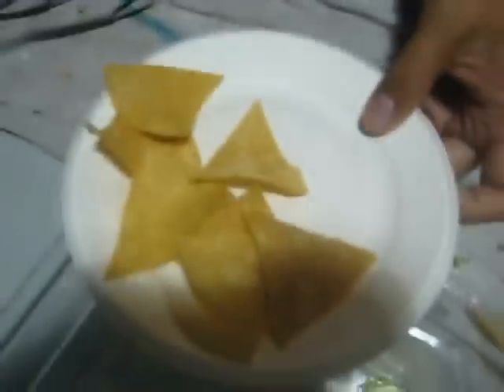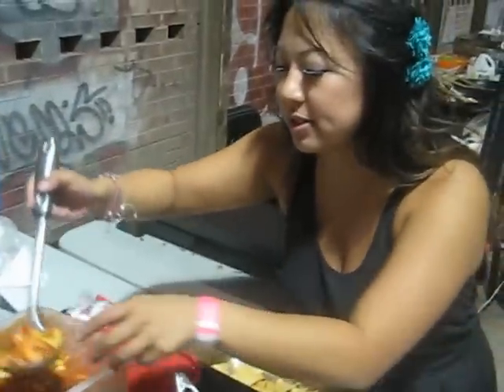Seven Lives @ Toronto Underground Market, July 2012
tasteimonial " recommends it to everyone "
Seven Lives @ the Toronto Underground Market (TUM), July 2012

about the Toronto Underground Market (TUM):
 is a social food market for the community to sample the food of Toronto home cooks. It is a venue for budding entrepreneurs to showcase their products. The vendors are not necessarily chefs, although some will be. This is a new kind of community market; not a farmer's market, or a food festival, but something completely unique and new to Toronto.